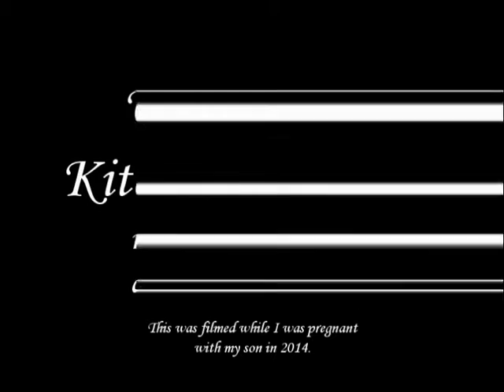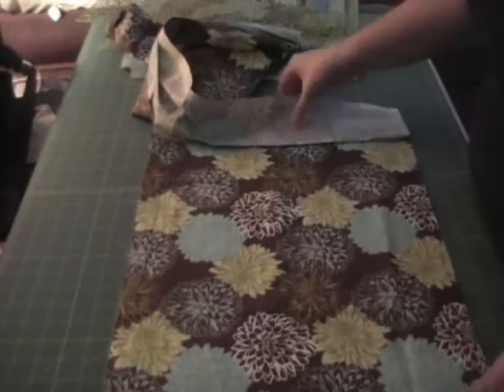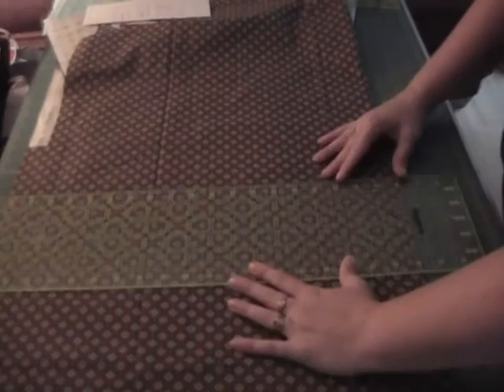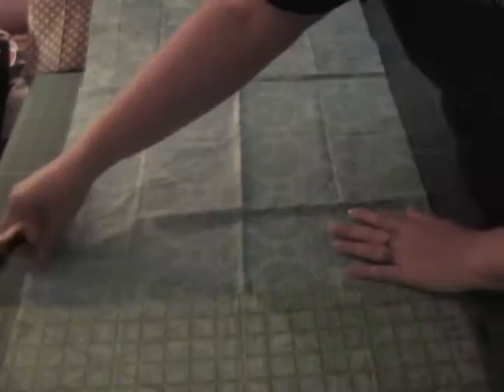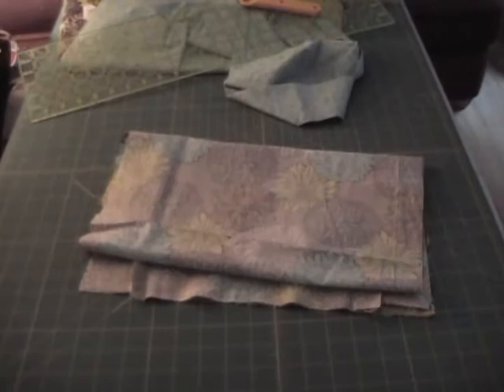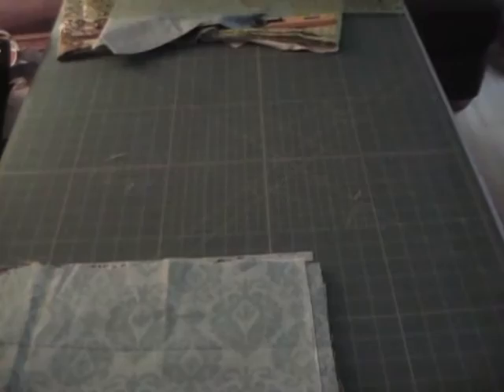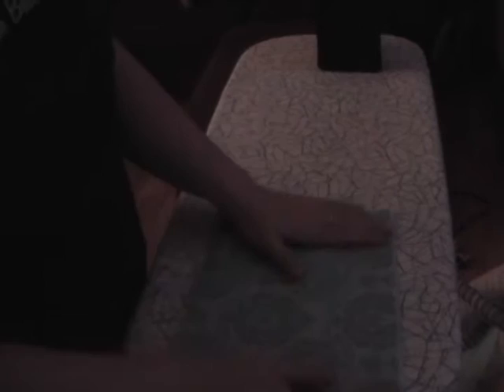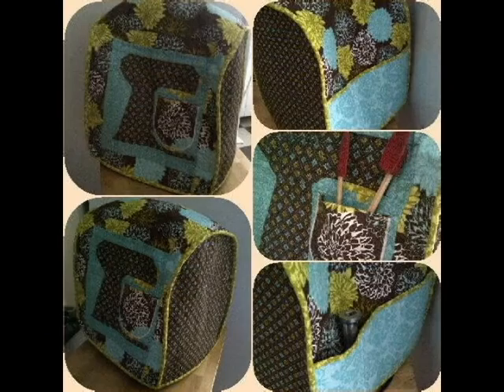How to Measure to make Kitchen Aid Cover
This video is being posted real late.
I was going to just do a whole new video with a drafted pattern and have available to download, (which I will still do). But thought this may help those who are wanting to make covers for other kitchen items. Same principles apply.

If you want to see how to assemble, please go to the first video I did on how to make a Kitchen Aid Cover.